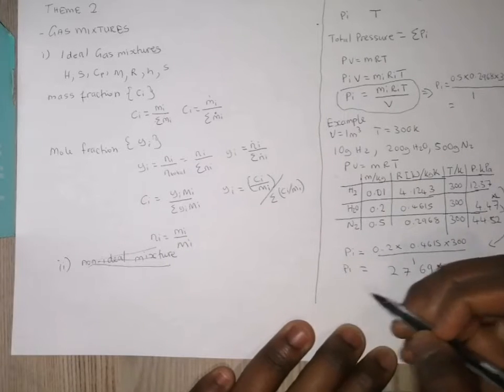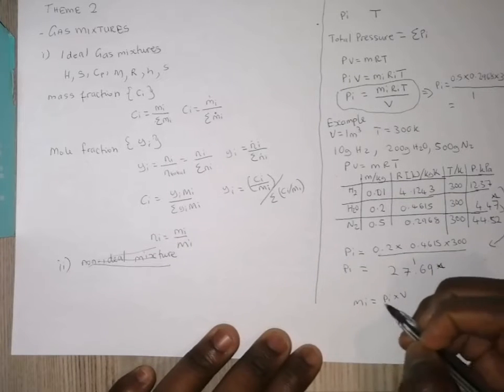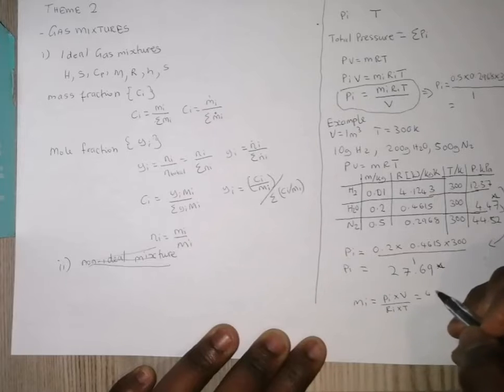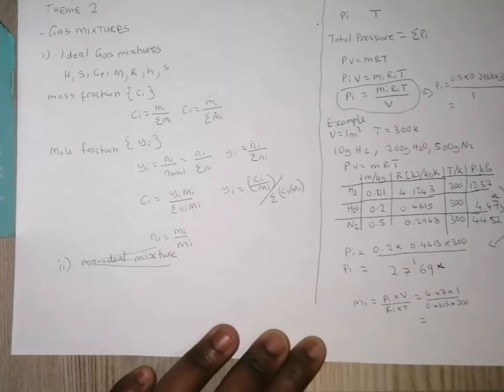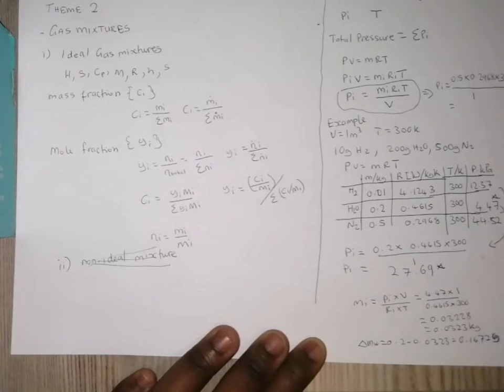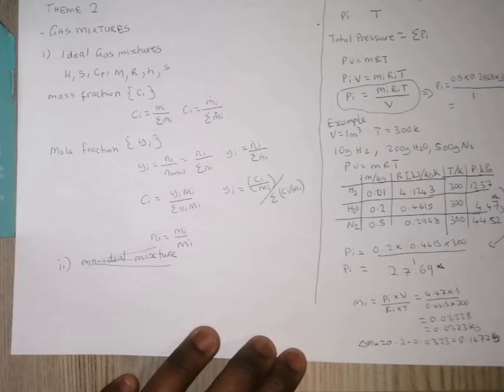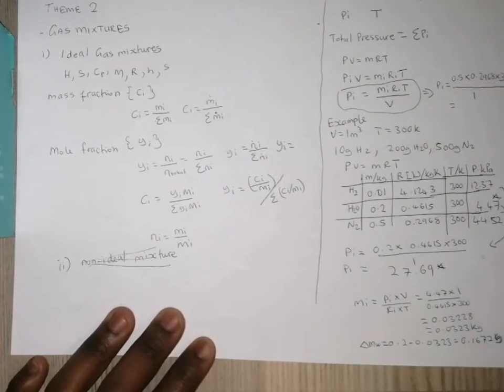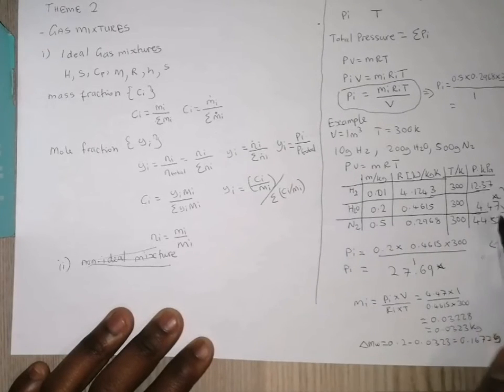Thermodynamics | MTX 311 | 11. Gas Mixtures (Part 2 ) by 123tutors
Topics included in this video:
1. Introduction to gas mixtures up to equation 2

Includes:
1. Past Semester Test and Exam Questions, done step-by-step!
2. The remaining chapters!